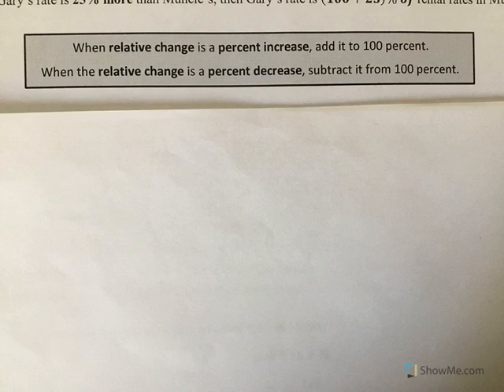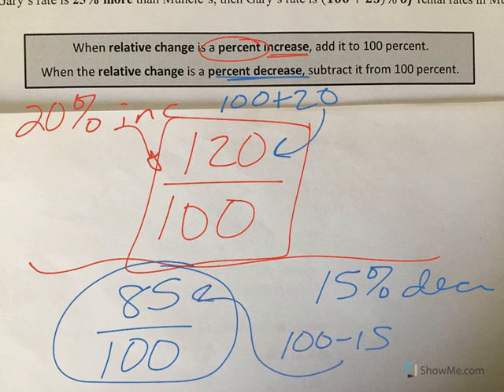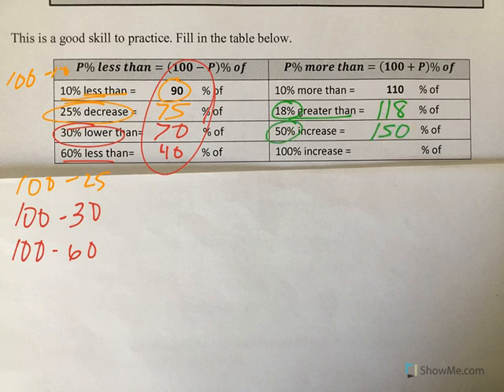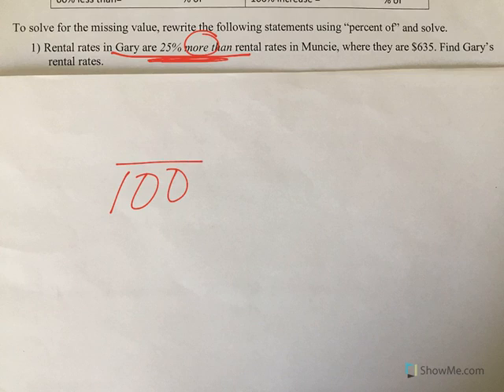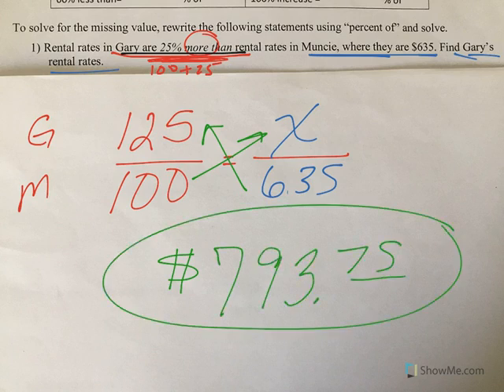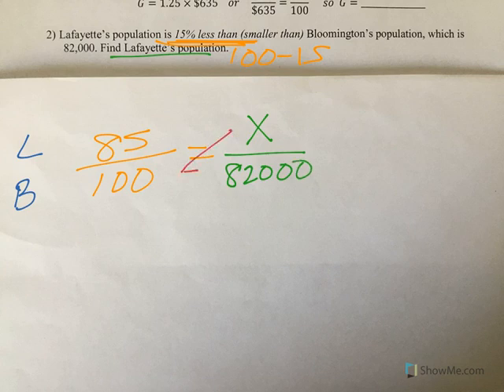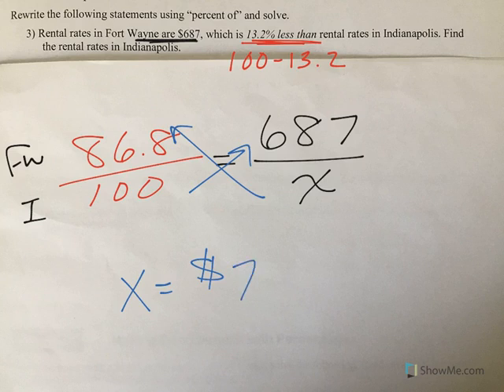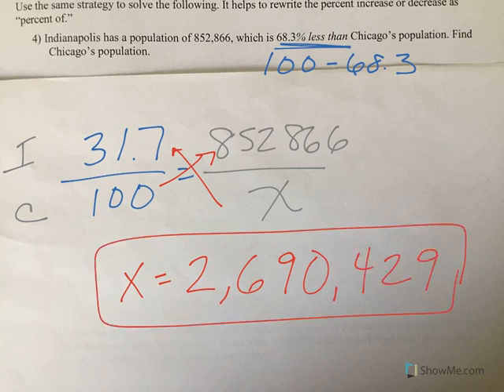Percent Change (7)